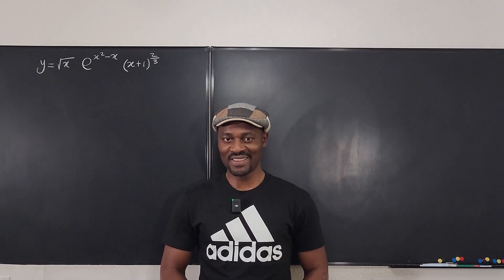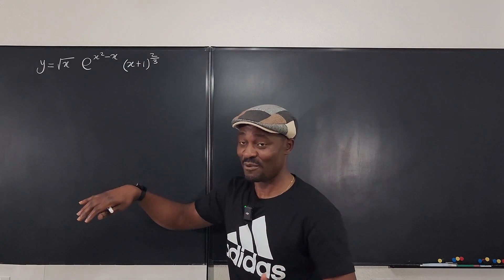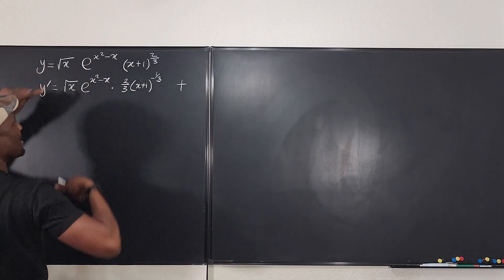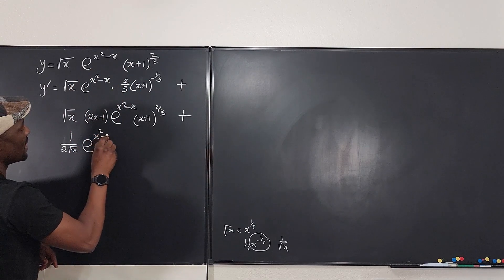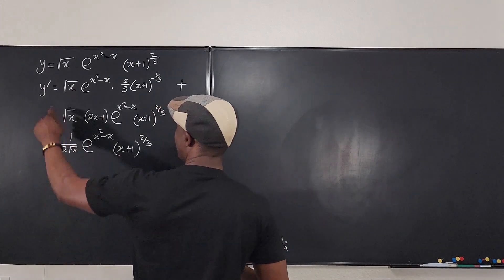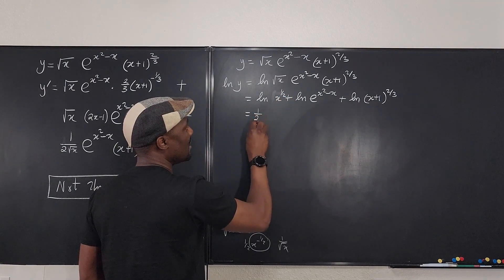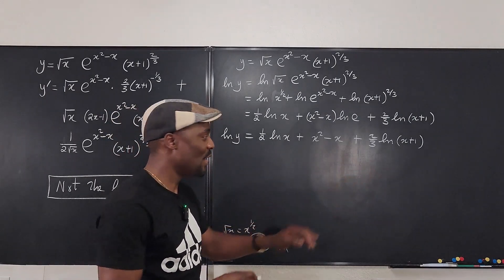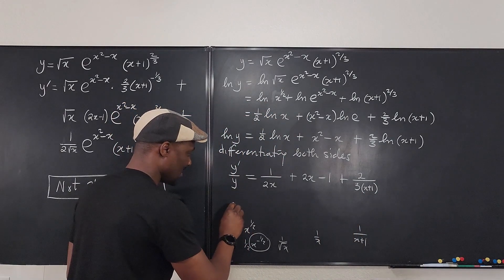Differentiating a product of three functions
In this video, I showed how to differentiate a product of three functions using the product rule and logarithmic differentiation